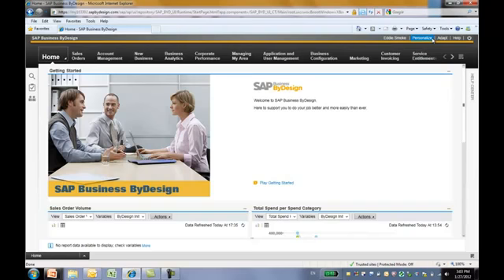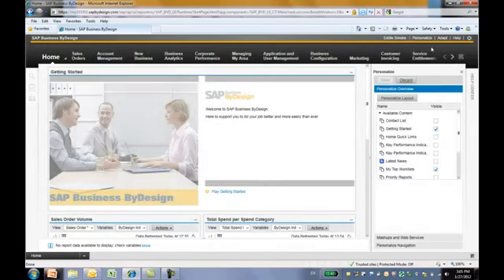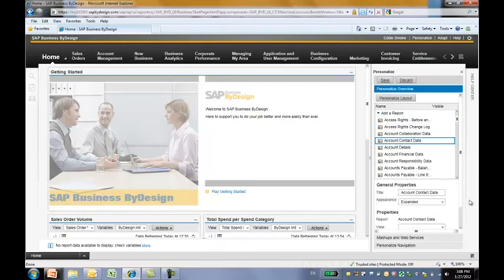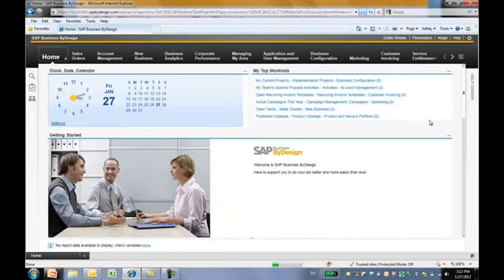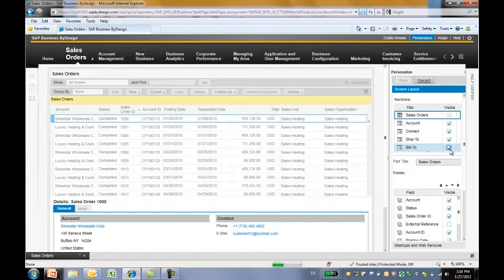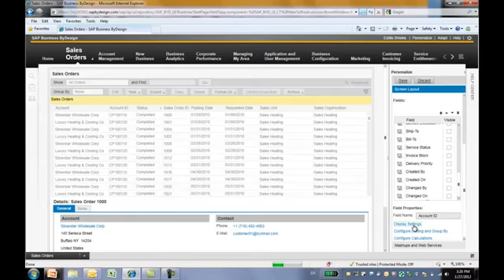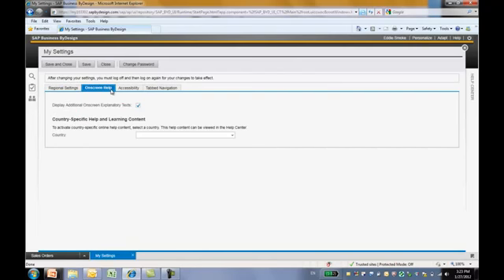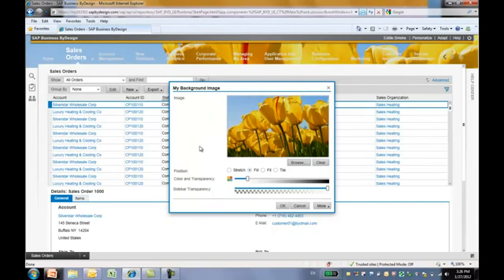Personalize Your User Interface in SAP Business ByDesign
In the "personalize" mode, you can change the look and feel of your user interface such as screen layout, background image, table settings, etc. Please note the changes you do in the "personalize" mode, are only available to you. If you want to make changes to the all the users in the company, you have to be a key user. A Key User have the "adaption" mode, which can push UI changes to all users in the company. We will cover that in a different demo video.

LA IT Consulting is an SAP partner providing SAP Business One and SAP Business ByDesign. With nationwide offices we help small and midsize businesses run better.